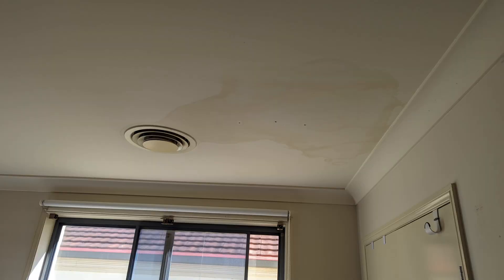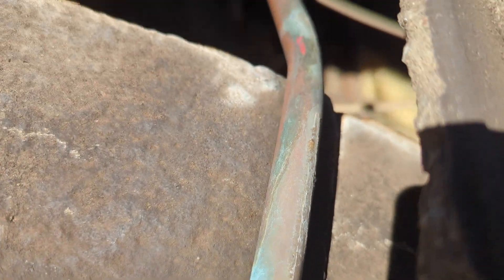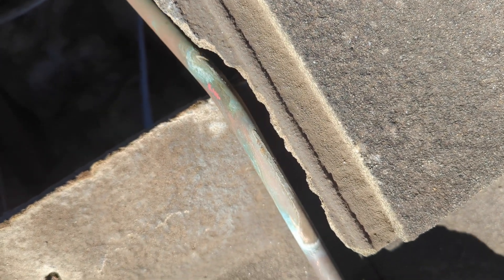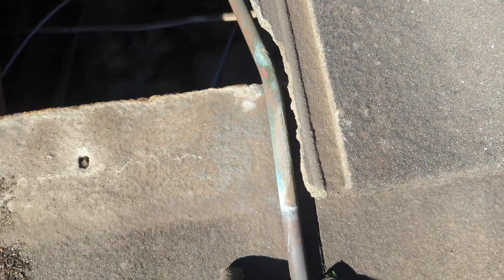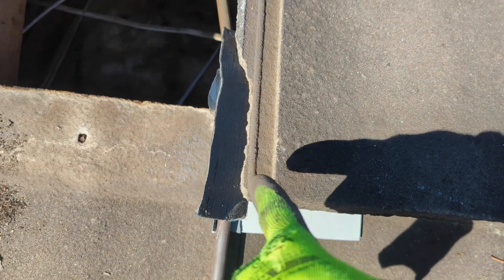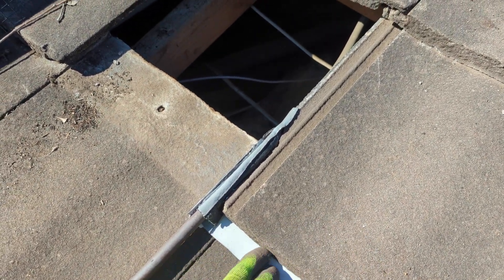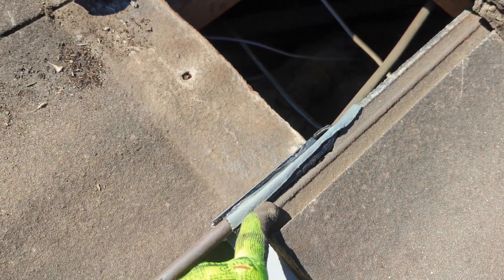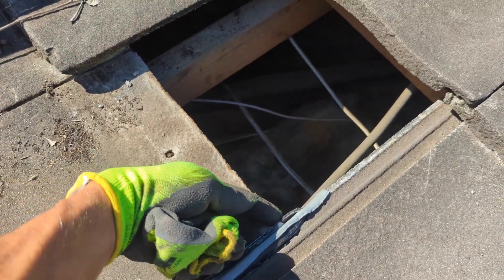Roof tile leak repair using first principles that consider copper corrosion, water course function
Roof tiles are sensitive to modifications and weathering - and this leads to leaks over time.
Sometimes, a roof leak is simply repaired by just replacing the offending roof tile.
What is this is not a good option?.
When is roof tile replacement not a good option?
When we found the cause of a roof leak in Sydney recently, a modified concrete roof tile was the culprit and we did not think a simple tile replacement was a good option.
So, we had to go back to first principles to repair this roof leak.